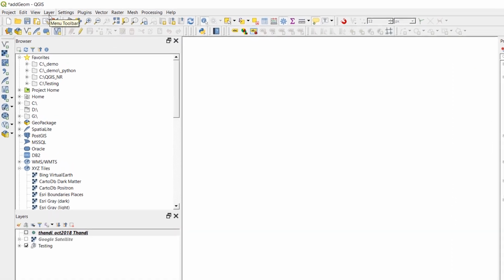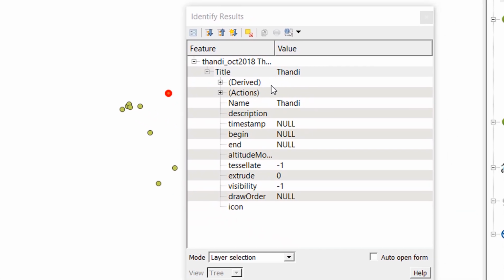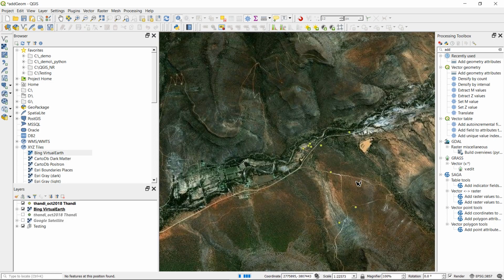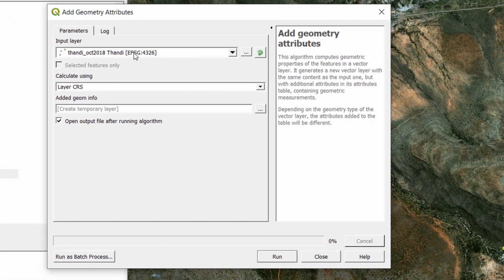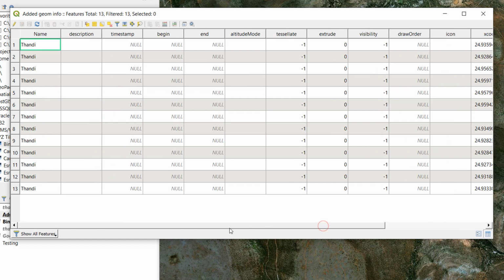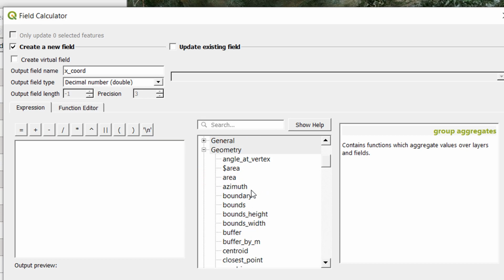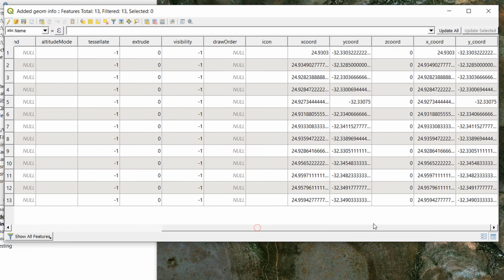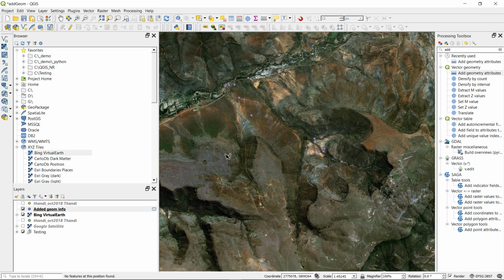Add x y coordinates to attribute table in QGIS3 | burdGIS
In this video we look at how to add the x y coordinates of a point layer to our attribute table.